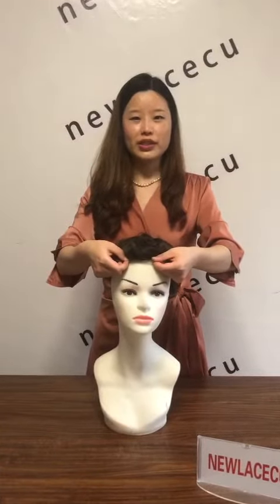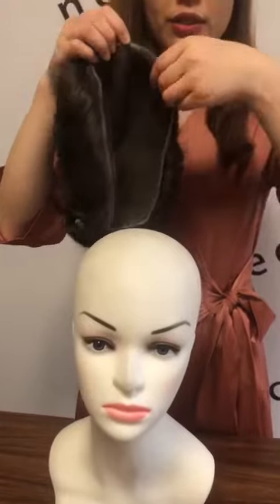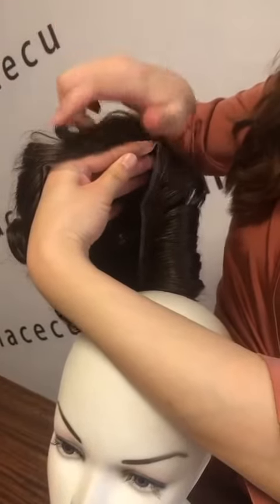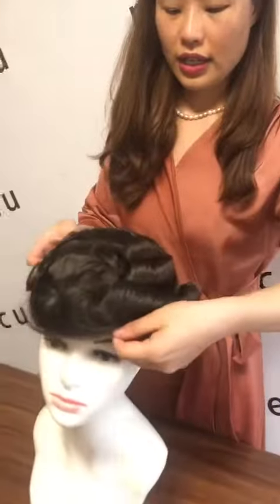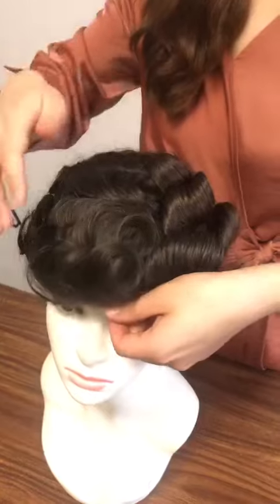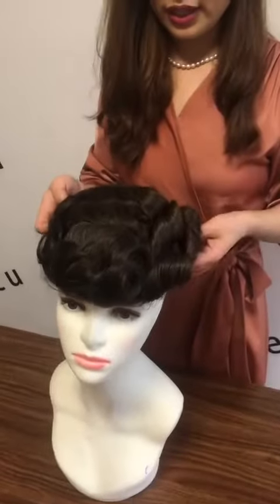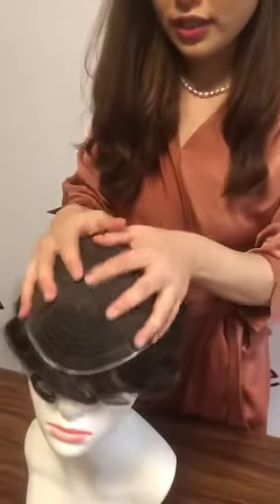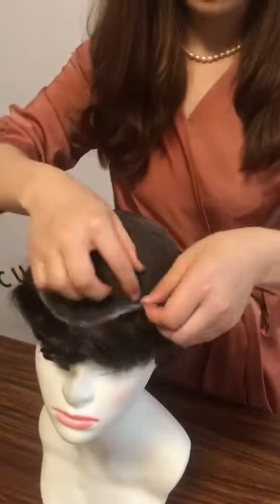Swiss lace hair system ❤️ 0086 13375586492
Swiss lace hair system assure you undetectable and strong hair replacement system
It s 10x8 inches stock hair system ❤️ 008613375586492
immediate shipment to your address
Partial Hair Prosthesis for Male in Stock:
The lace more invisible in the world market.
Indian Hair certificates.
All colors available (see photo).
You can also take a percentage of gray hair (under 40% will be over 40% synthetic human will).
Hair length 15 cm.
Density ‘100-110%
Only Straight are Available.
Perfectly bleached knots.
Measures 24 cm by 20 cm.
Immediate shipping.